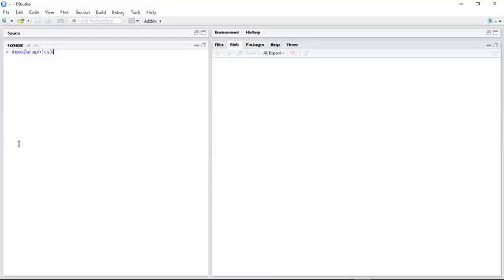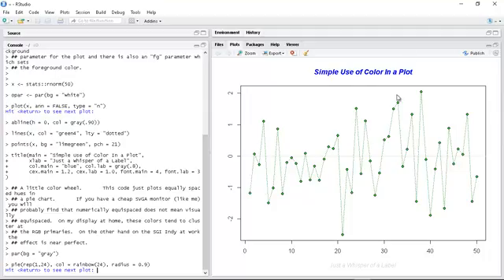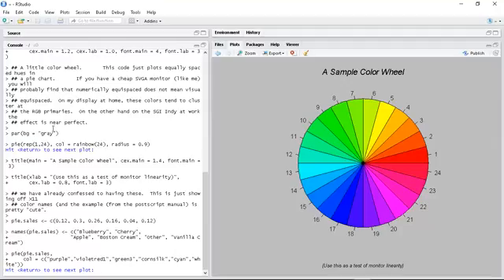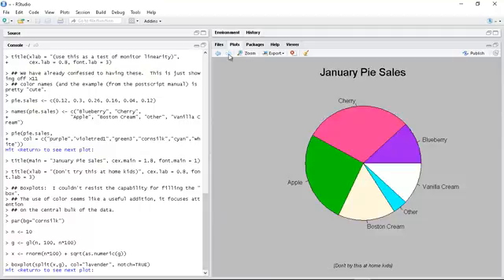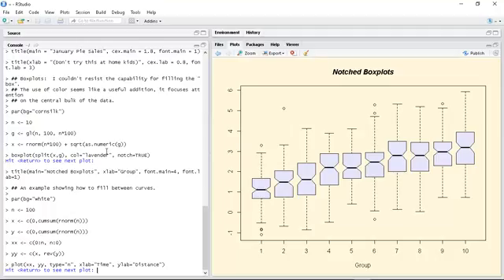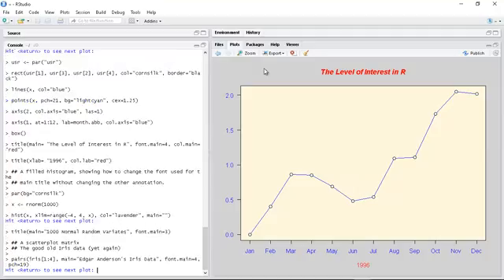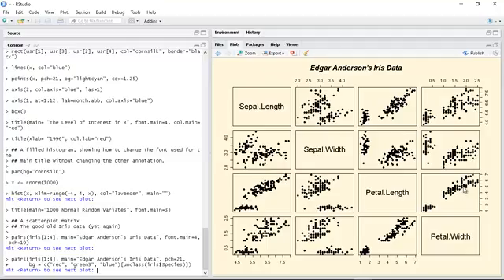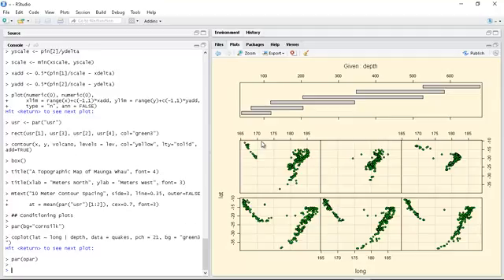r graphics demo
We just use demo(graphics) to showcase some of the
plots that r can do.

This is just using base r which can be extended massively
using the packages available but this can be done within
seconds of setting it up and so is a nice intro?